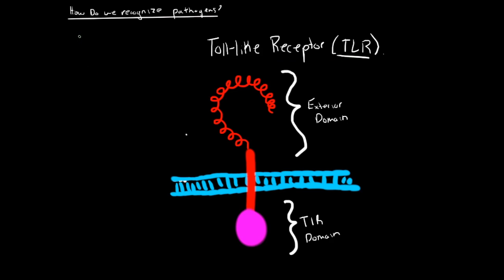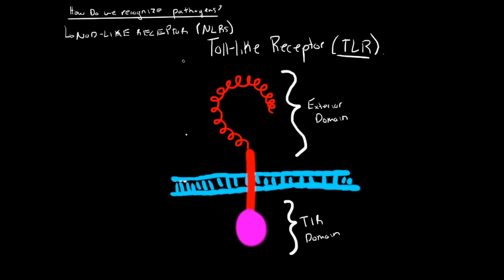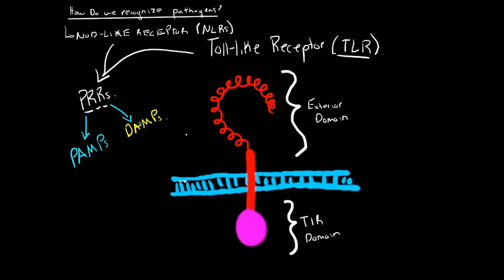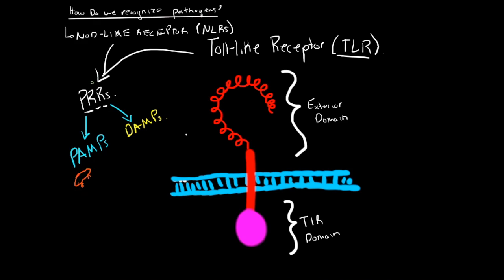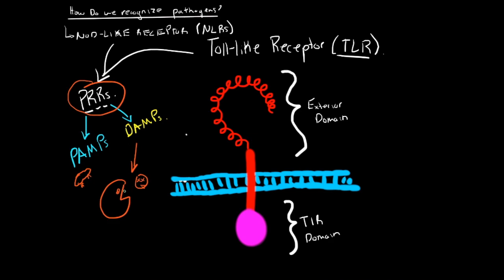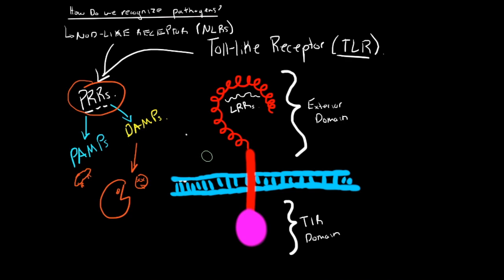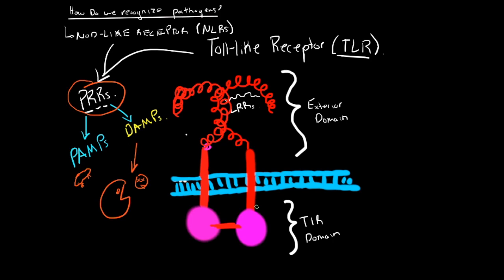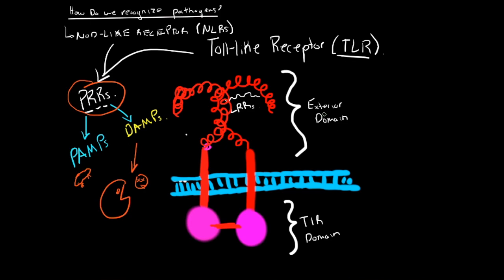Immunology - Pathogen Recognition Mechanisms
Pathogen Recognition Mechanisms